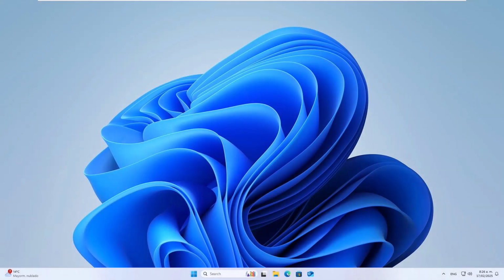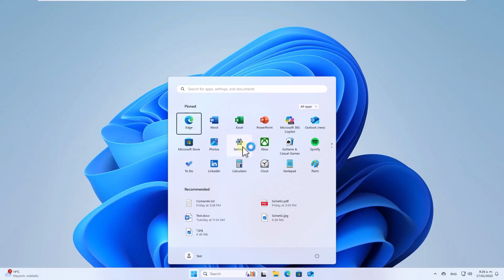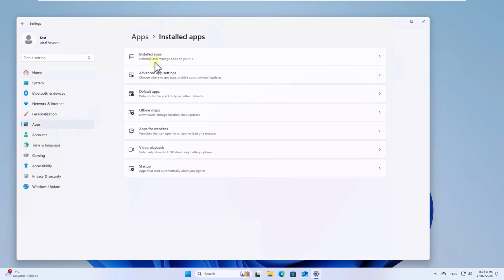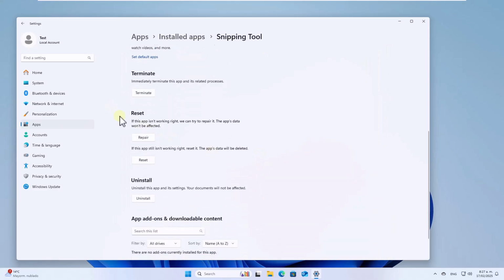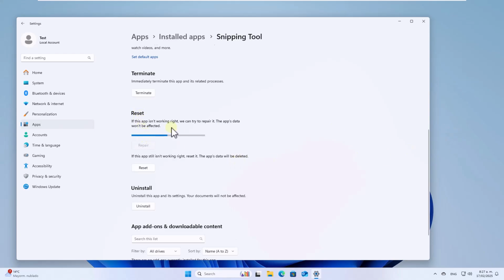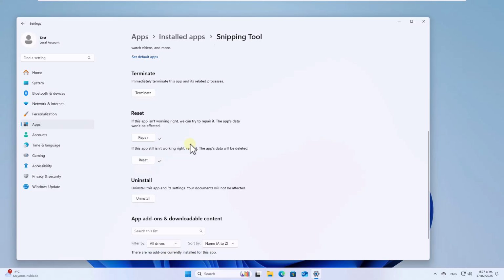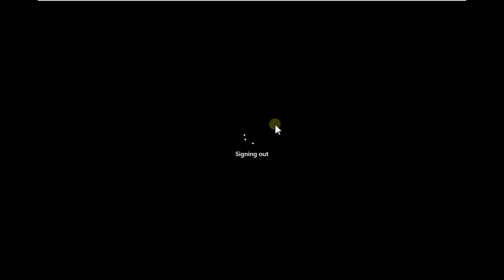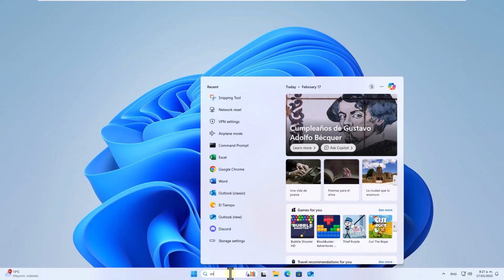Snipping Tool Slow FIX ▶️▶️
Solvetic_eng video-tutorial ▶️ 𝗔𝗟𝗟 👉 Snipping Tool Slow FIX Is the Snipping Tool running slow on your Windows PC and taking too long to capture or open screenshots? Welcome to a new Solvetic video, where we help you solve common Windows issues quickly and easily. In this tutorial, we’ll show you how to fix Snipping Tool slow so you can capture screenshots smoothly again without delays or performance problems. And if this video helped you, we’d really appreciate a like — it helps Solvetic keep creating useful content for you.